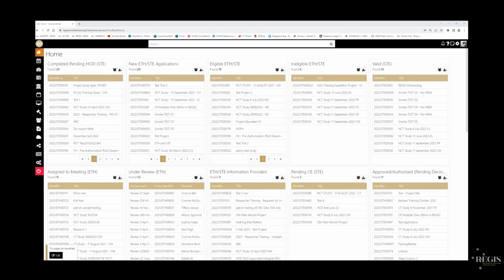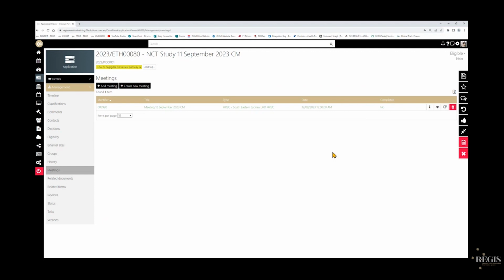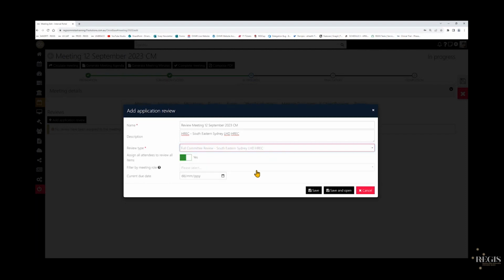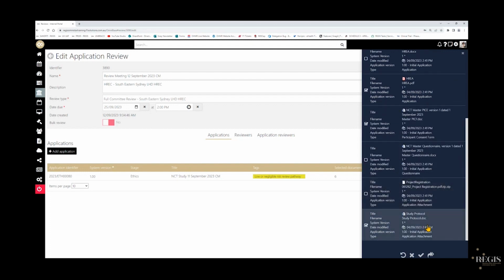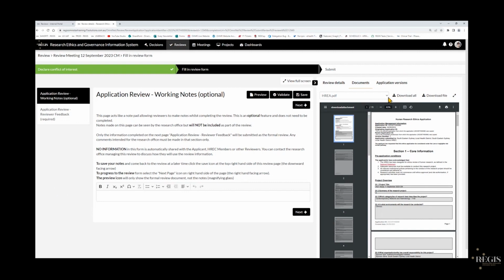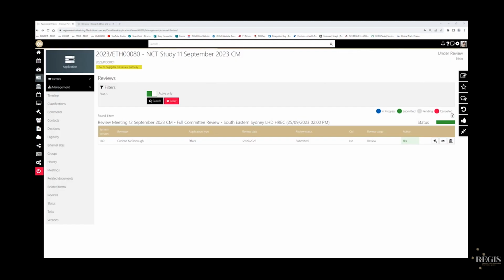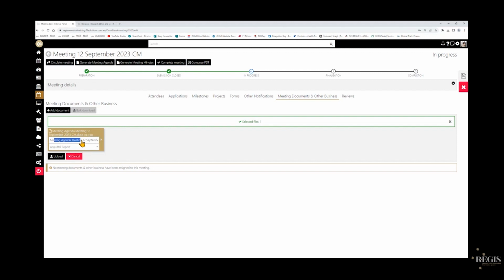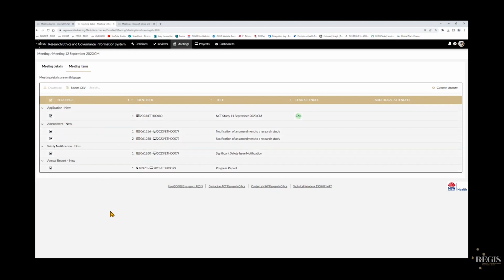Ethics Onboarding Training - Day 1: Meetings and Reviews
This video has been created to walk EOs being onboarded, or new EO staff, through creating, preparing and circulating meetings and creating, completing and sending reviews.

The information provided in this session is available in our creating and preparing HREC meetings QRG and creating and managing lead, scientific or expert reviews QRG